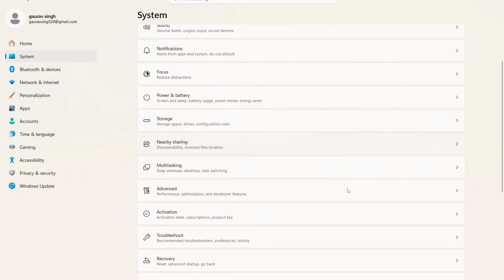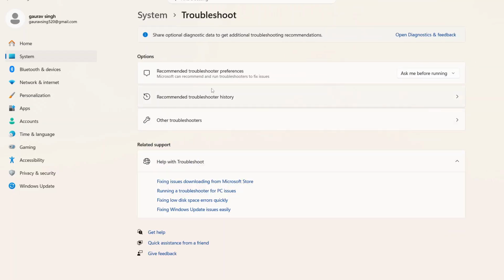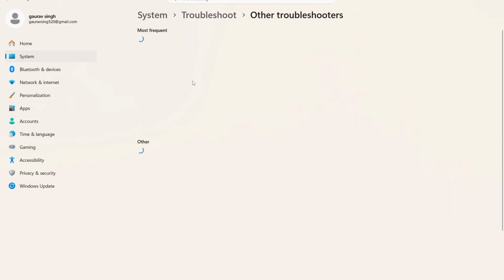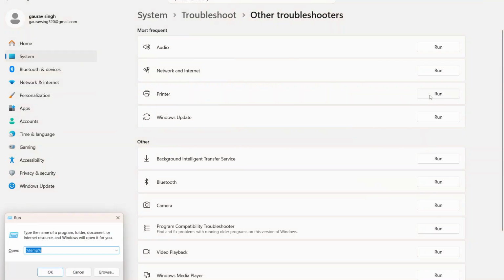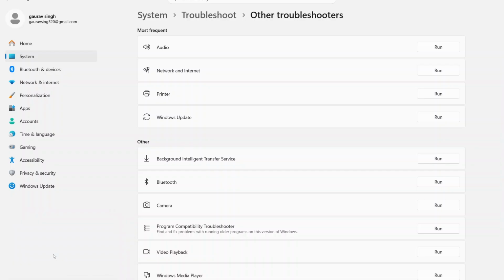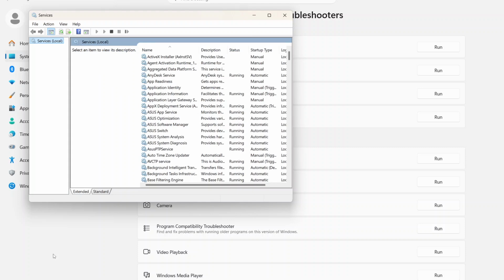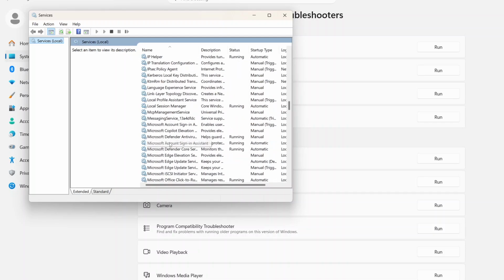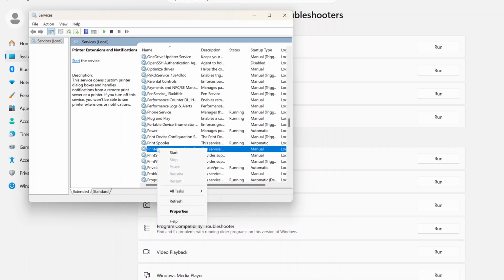How To Fix Printer 0X00000BC4 Error On Windows 11